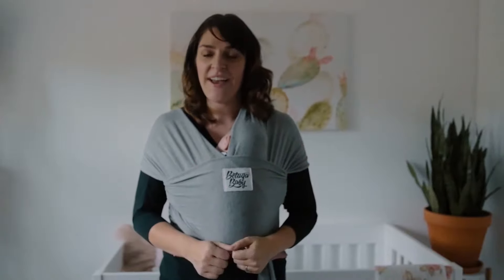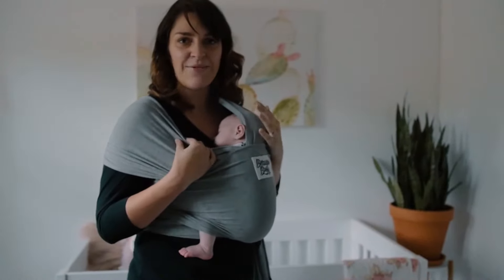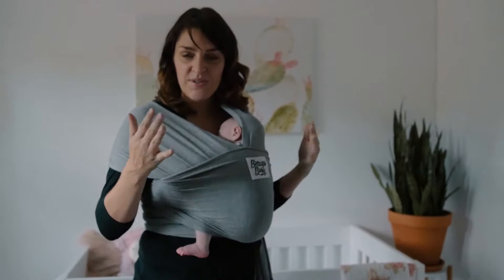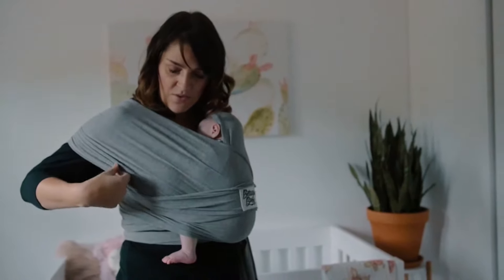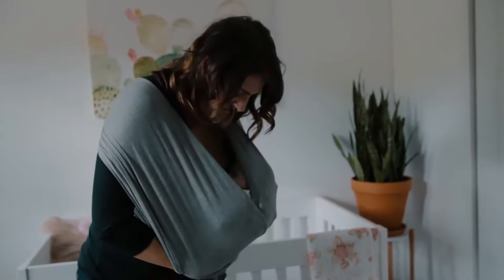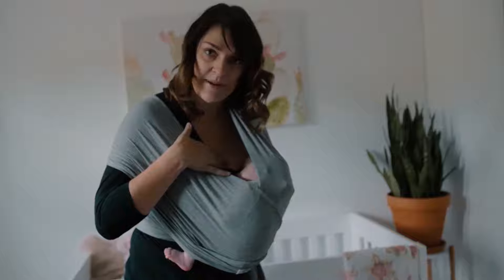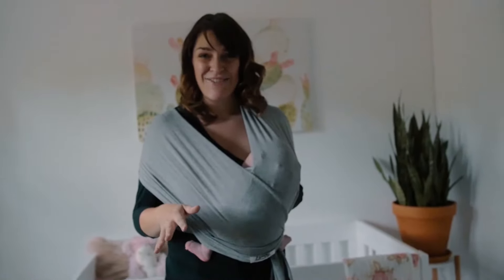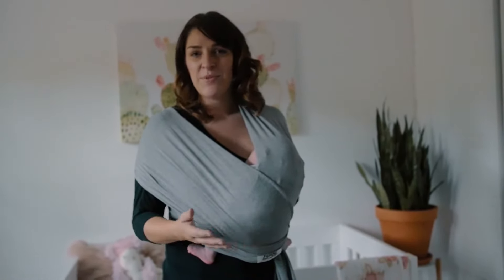How to nurse in a baby wrap - ft. The Beluga Baby Wrap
The easiest and safest way to nurse in your Beluga Baby bamboo stretchy wrap carrier.

The Beluga Wrap is handmade in Vancouver, BC, Canada. It has a four-way stretch that makes wearing infants and larger babies incredibly comfortable for both the baby and the wearer. Designed with new parents in mind to bring a little bit of rock n' roll to baby life.